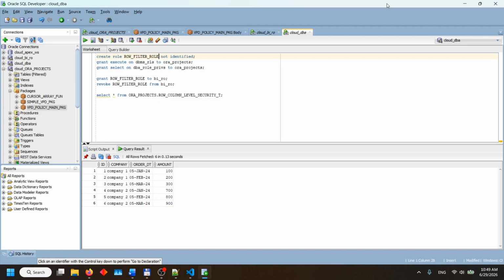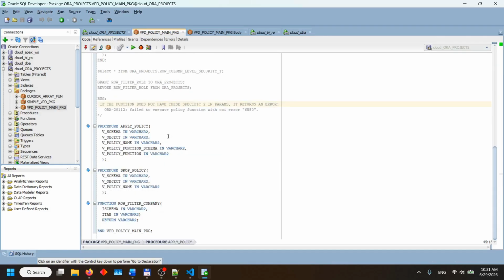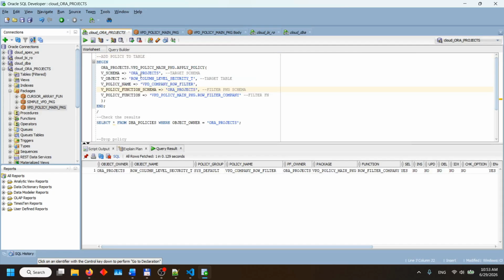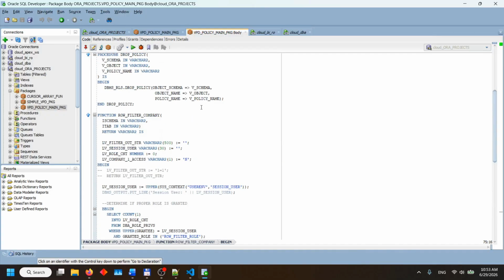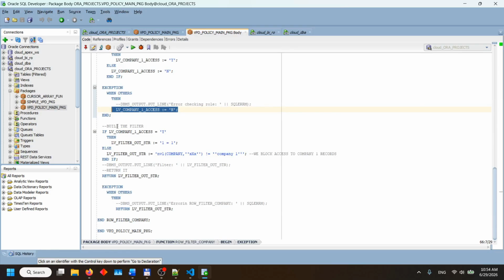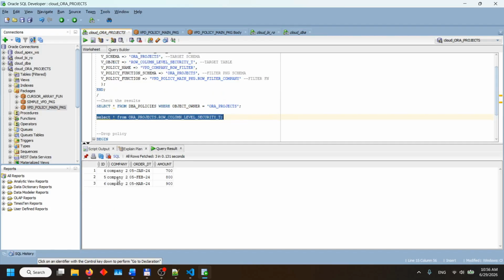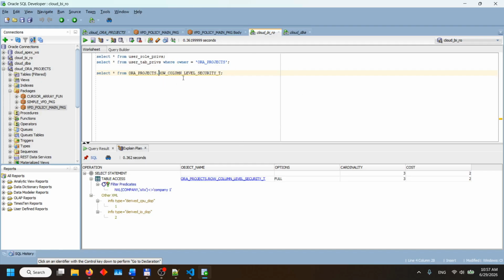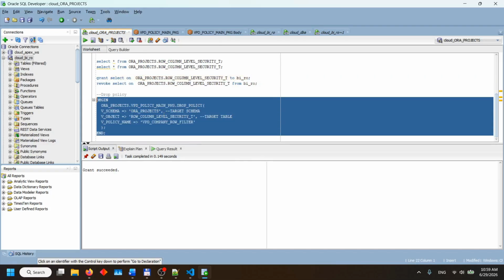Oracle row level security using Oracle's Virtual Private Database (VPD)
This is a quick demo to show how can you implement row level security in an Oracle database using Oracle's own VPD.